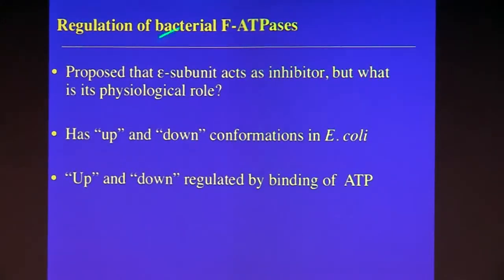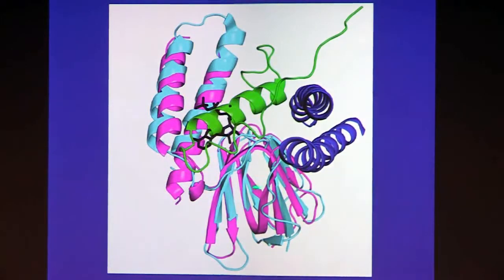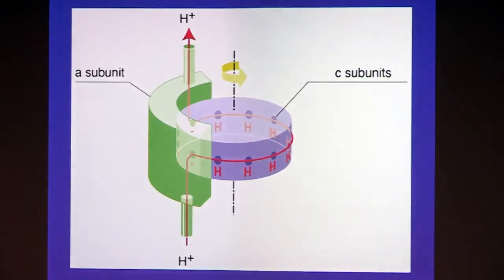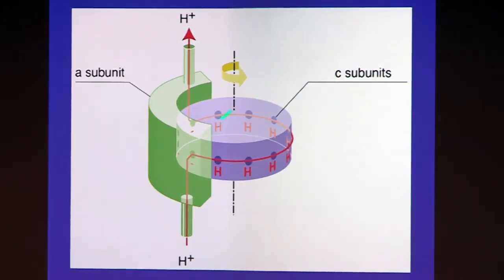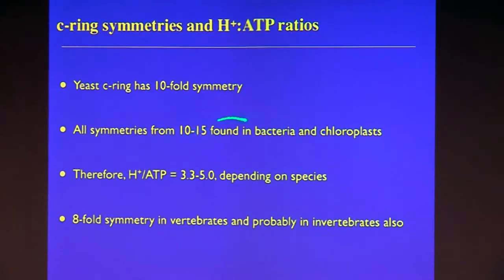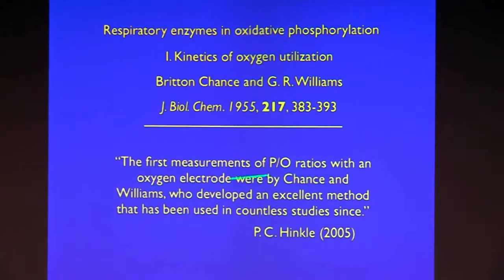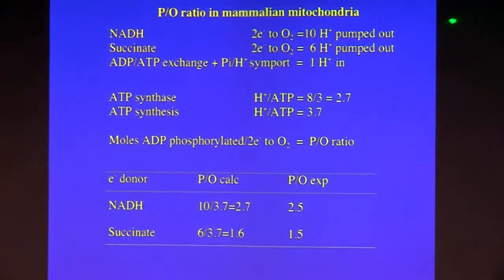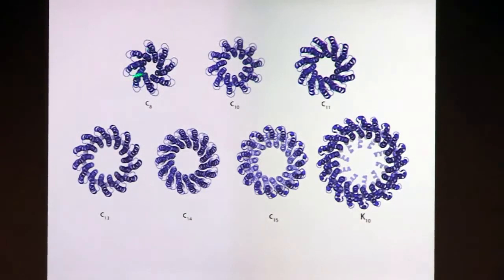ATP Synthase: the Understood, the Uncertain, and the Unknown Part 4 of 5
UCLA Distinguished Lecturer Series Talk by Professor Sir John E. Walker.  "ATP Synthase: the Understood, the Uncertain, and the Unknown" Given at the David Geffen School of Medicine at UCLA. September 14, 2011.